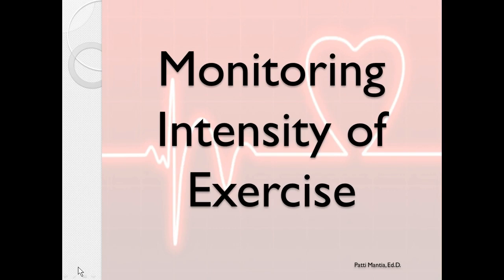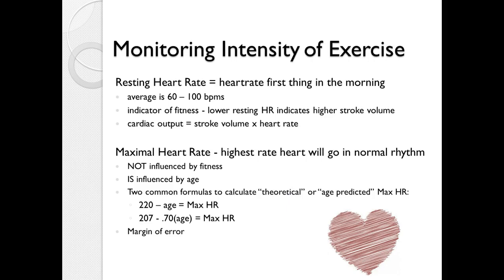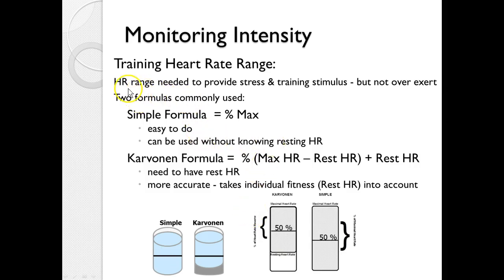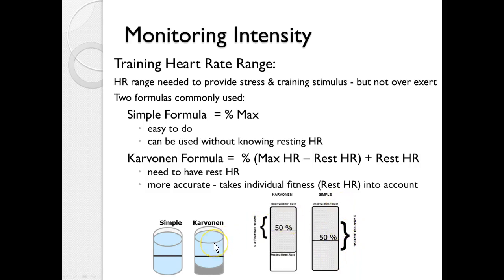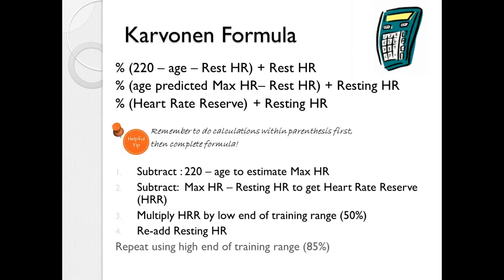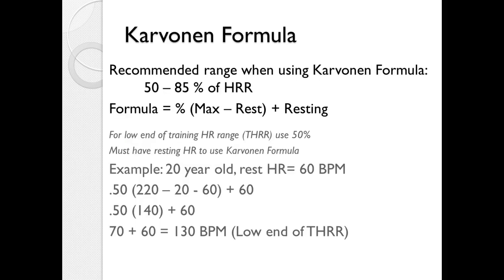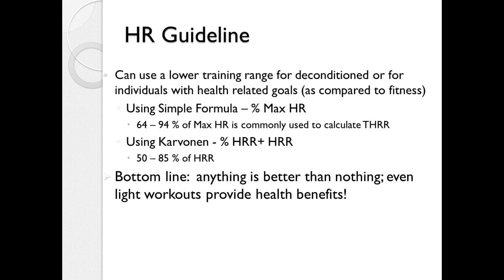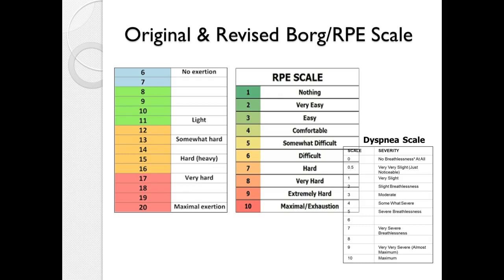ACSM Video HR calculations v3